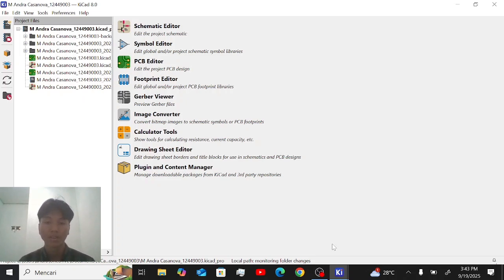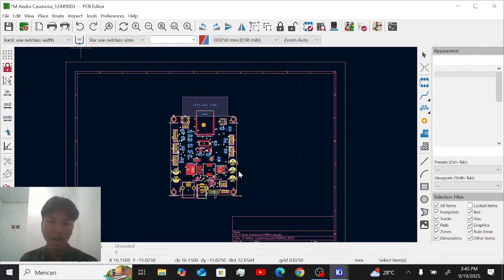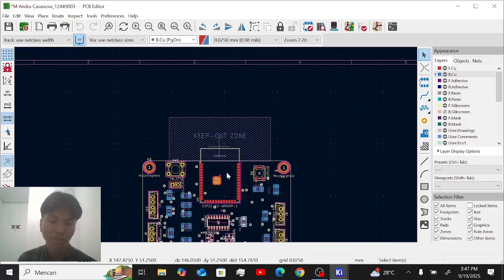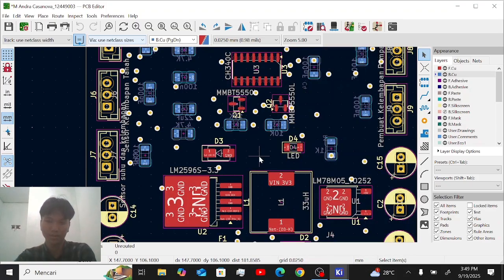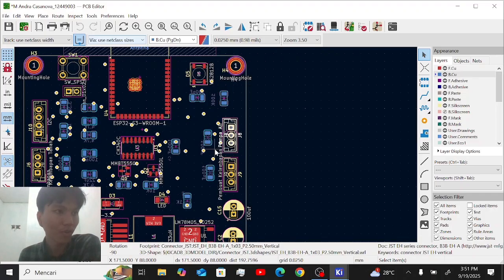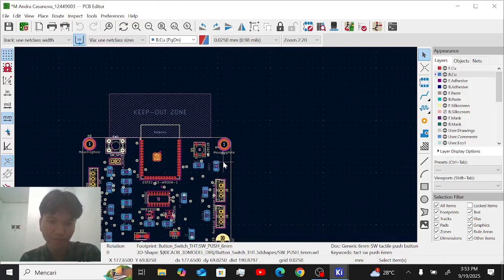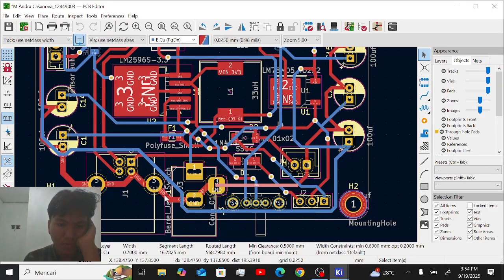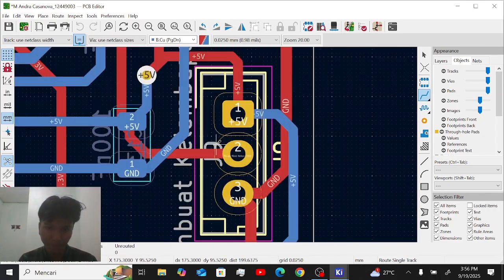Layout PCB on Kicad with rules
Nama: M Andra Casanova
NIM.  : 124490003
Kelas : RC
Dosen pengampu : Joni M.Si